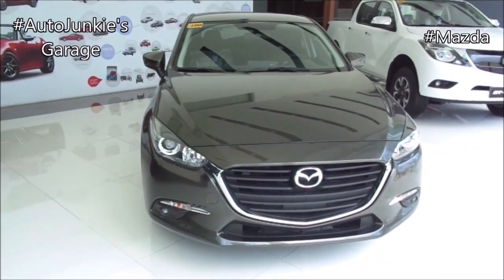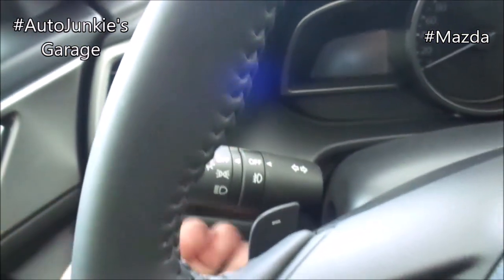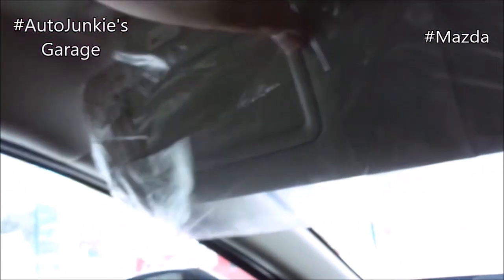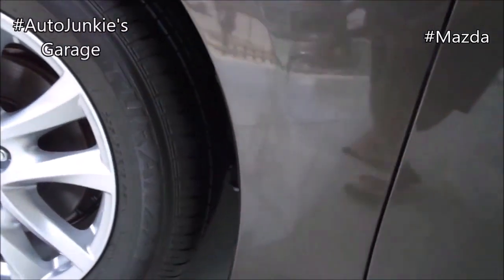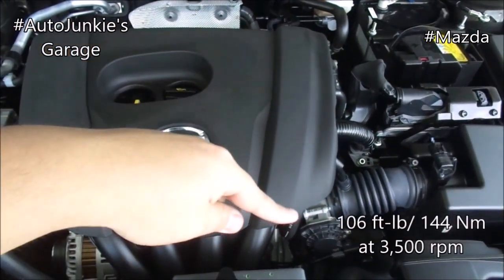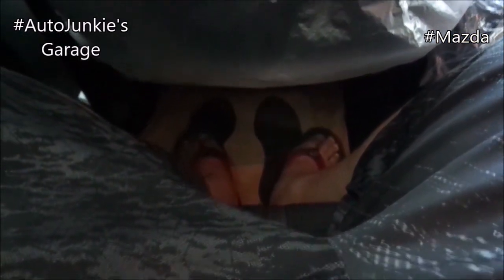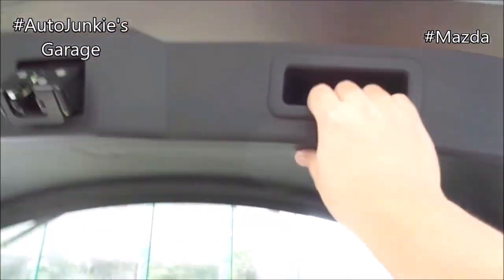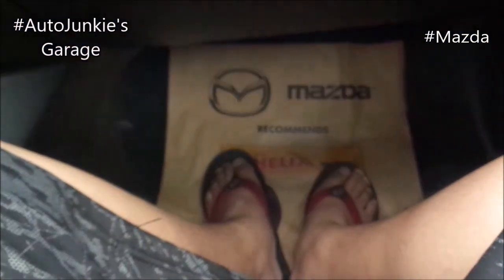2018 Mazda 3 In-Depth Tour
Let's take a look at the Mazda 3 and get to know the 3rd Generation Hatchback of the Compact Car Sedan from the Inside & Out even though the 4th Generation is already out in the PH.

Shout out to Mazda Cebu